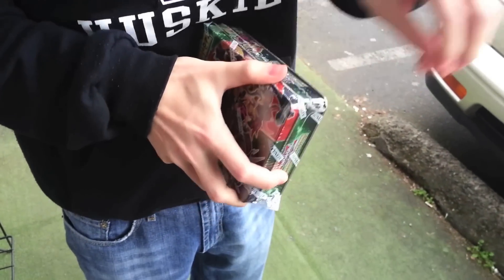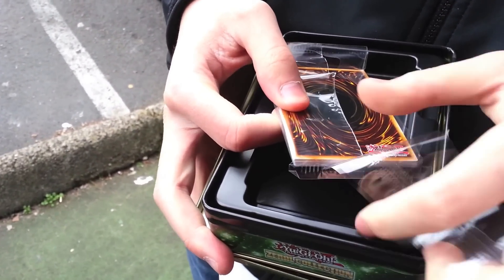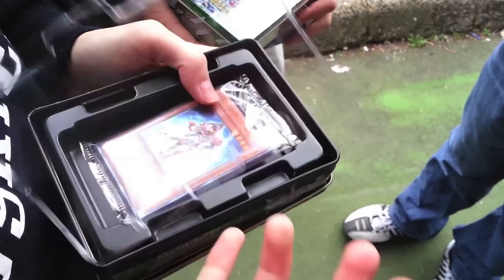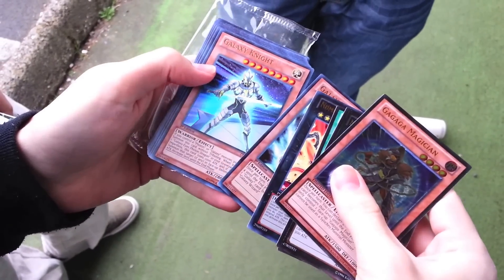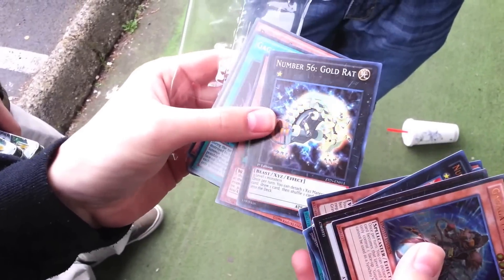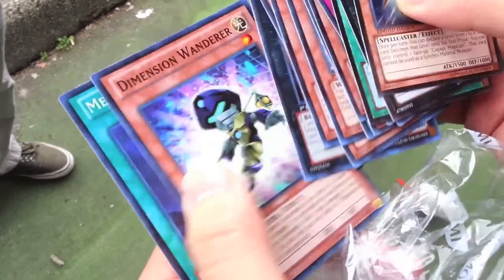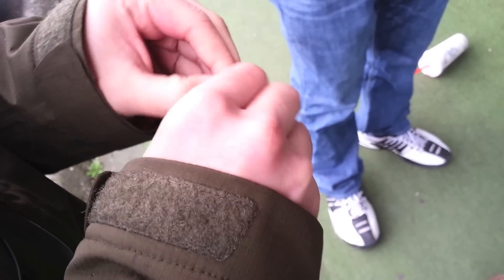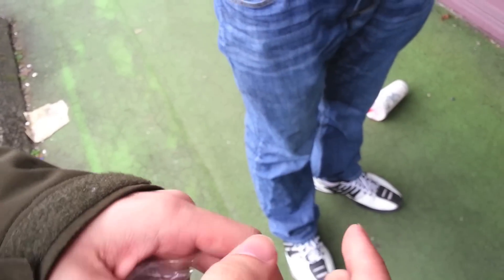Yugioh! Opening Four Zexal 2013 Premium Collection Tins!